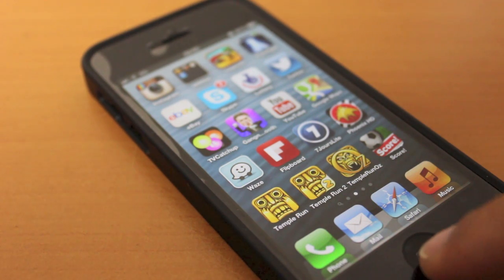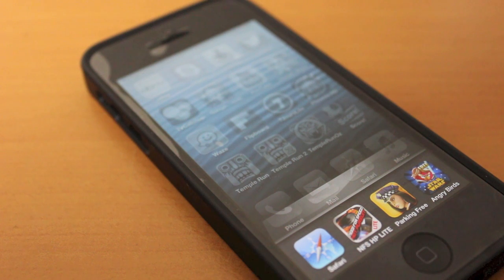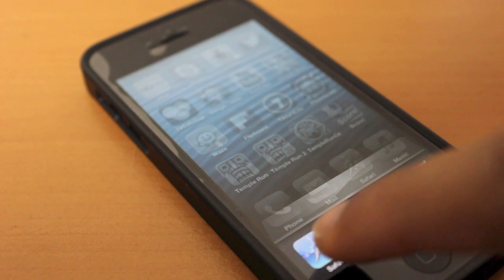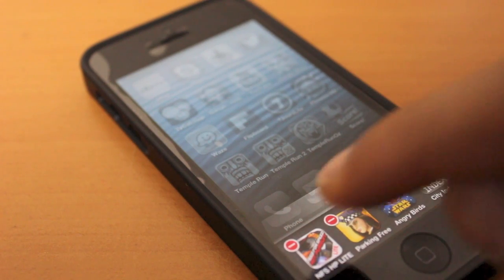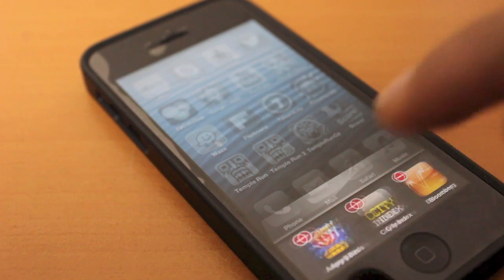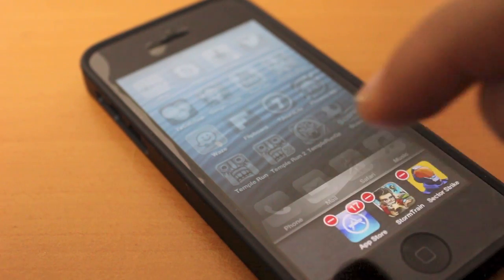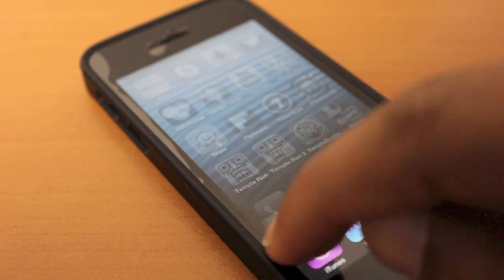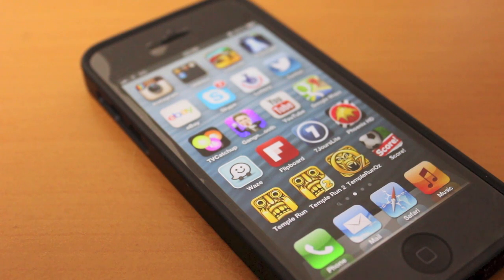How to close apps on iPhone - Close background apps - iPad iPod also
Close apps that are running in the background and draining your battery! Check which apps are running in the background and close them. Save battery life :-)